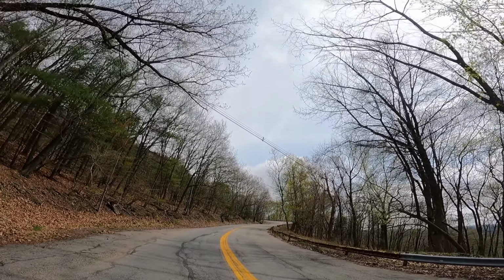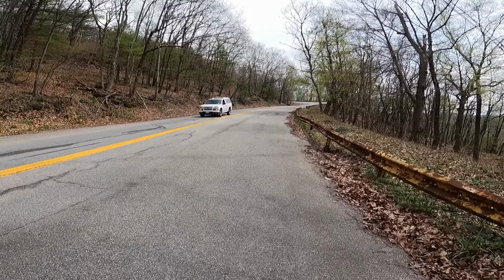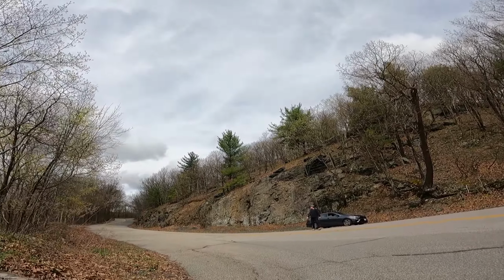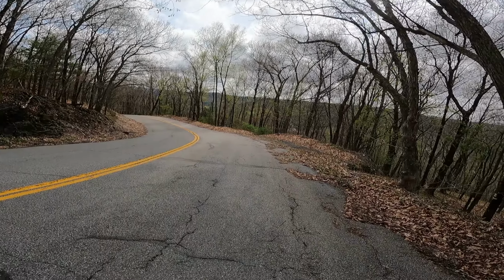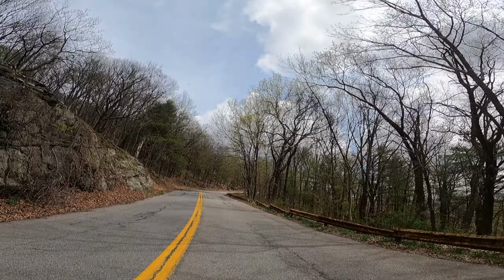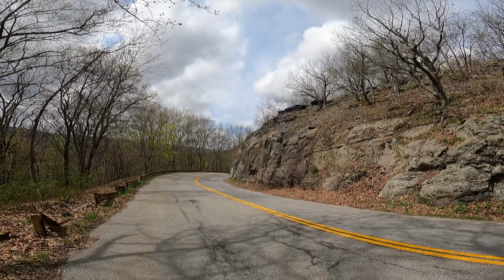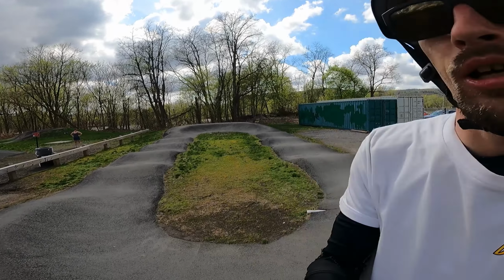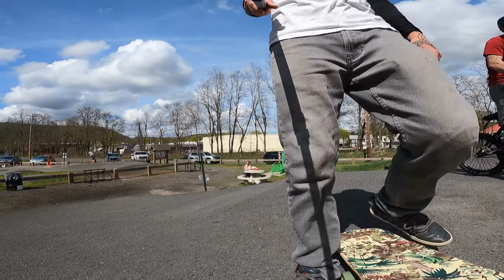ACME Downhill Skateboard Event Scouting Trip 2023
On this episode, I was invited out by my good friend John Fletcher to a spot we all know as ACME to check and observe the over all conditions on the track. This is what we found.

Please don't forget to check below for my other social medias and skate/snow gear!

                                                   SUMMER GEAR:
SKATEBOARD: MIDS Black Arrow
TRUCKS: AERA P2's 46/24
BUSHINGS: Venom Barrel 78/78 93/90
WHEELS: Powell Peralta Krimes 72mm Purple
BEARINGS: Zealous Greens
GRIPTAPE: Seismic LokTon
FOOTSTOP: Rogers Bros Dagger
SHOES: Vans OTW
SLIDE GLOVES: MIDS Sparky
HELMET: TSG Pass
SUNGLASSES: SPY Montana
CAMERA: GoPro HERO9 Black
COMPUTER: Gateway
EDITING PROGRAM: Adobe Premire Pro